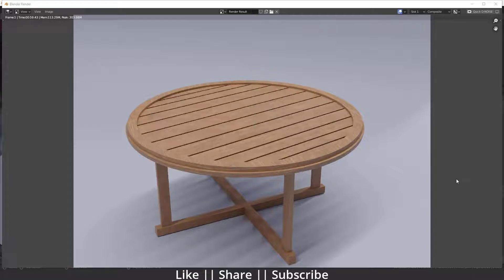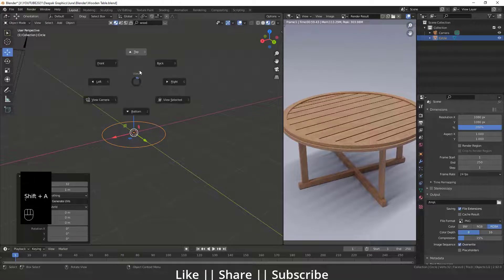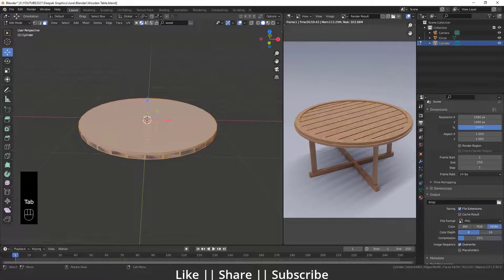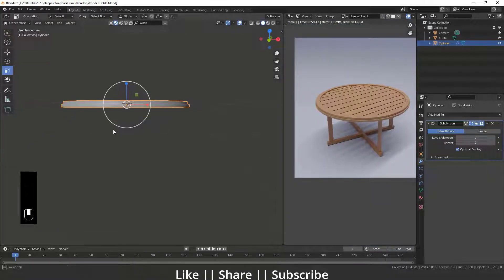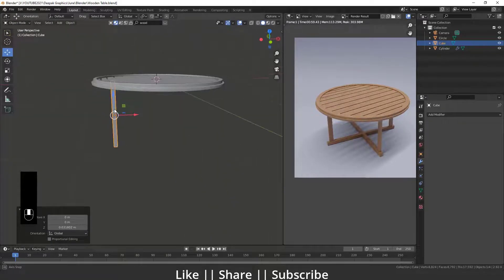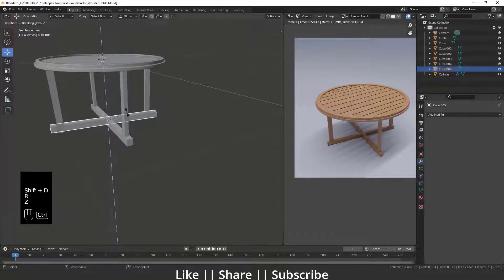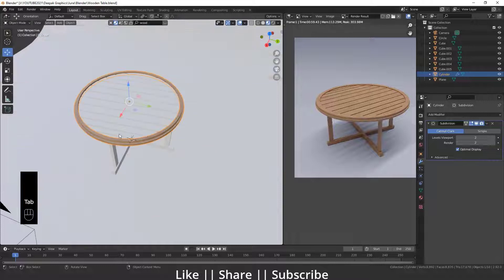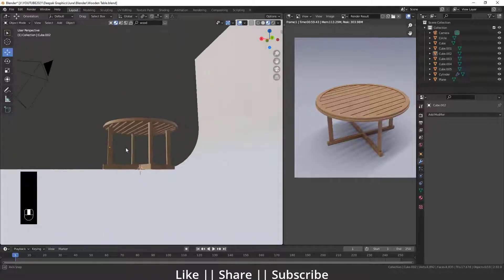Blender Beginner Modelling Tutorial - Round Table || Blender 3.0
Hello, guys, I hope you are doing well and in this video, I'm going to show you how you can model a basic table in Blender and I hope you will like this tutorial if you like the video make sure to hit the subscribe button and hit the bell icon too.